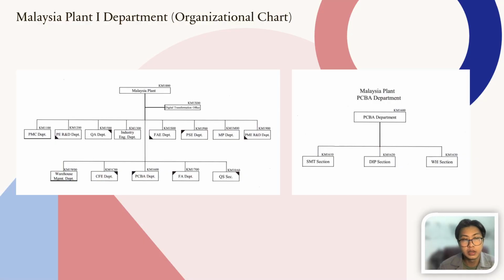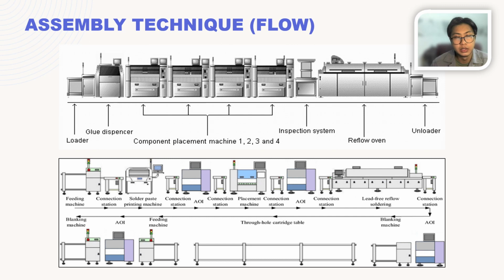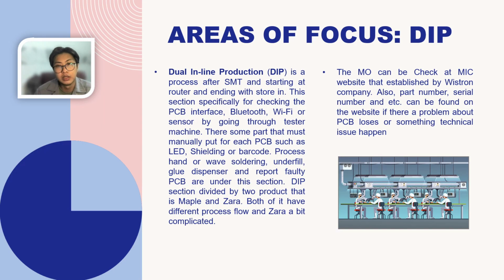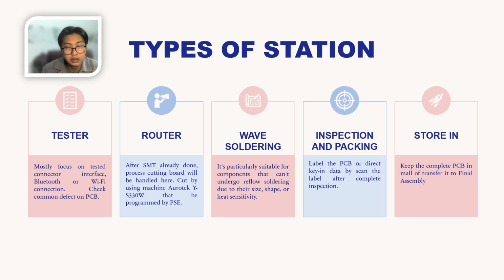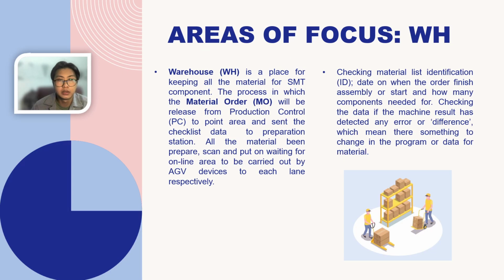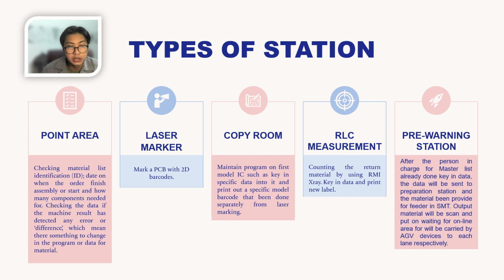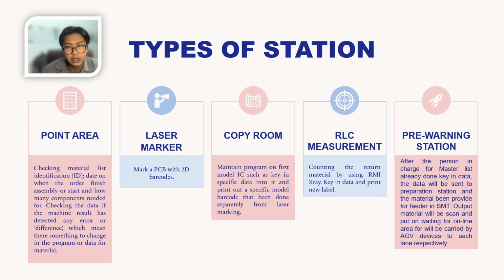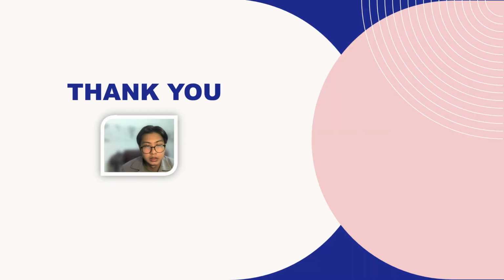Presentation Industrial Training at Wistron Technology (Malaysia) Sdn. Bhd.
By Mohamad Fahmi Hakim Bin Mohamad Sabri 4BMMA UTeM with Matric number is B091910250. Ijazah Sarjana Muda